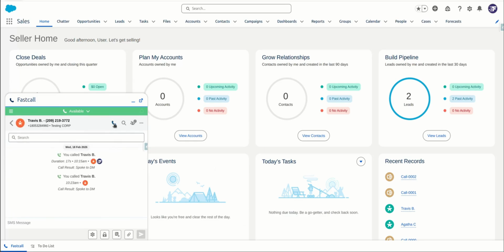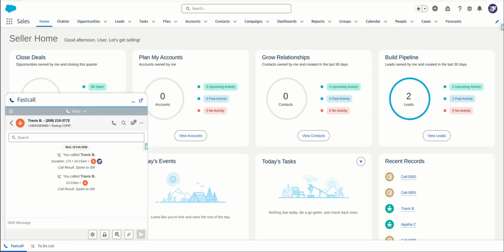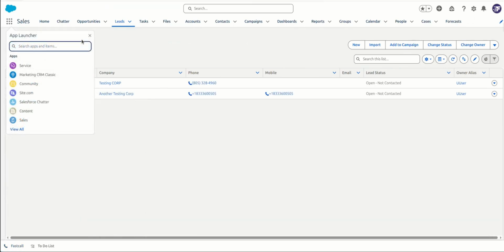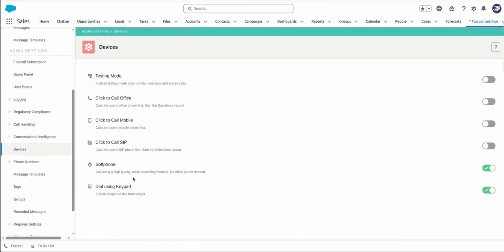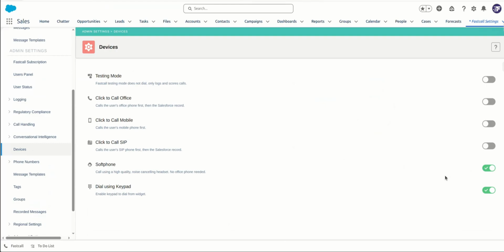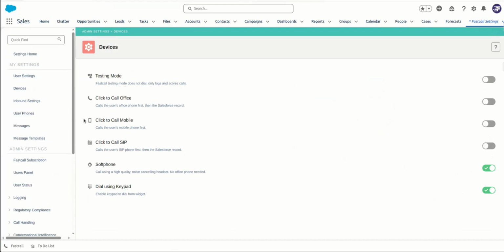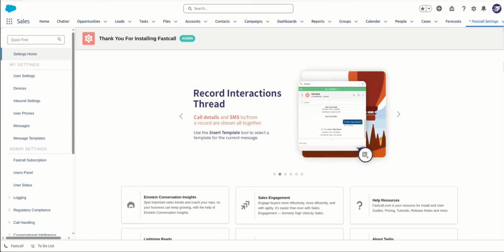Fastcall Softphone in Salesforce - 2026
Meet the Fastcall Softphone: the most reliable, 100% Salesforce-native solution for modern teams. Transform your browser into a world-class CTI engine with just a click.

✨ Why users love it:

Runs entirely in Chrome—no clunky software to install.

Optimized for remote and hybrid work.

Seamlessly integrates with AI features like Einstein Conversation Insights.

Just plug in your headset and experience the future of Salesforce Voice. 🚀